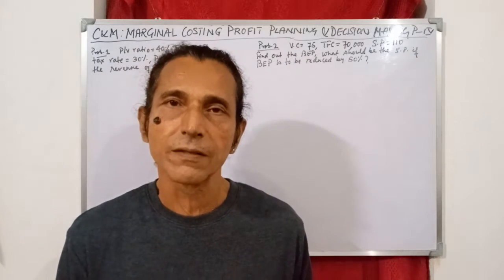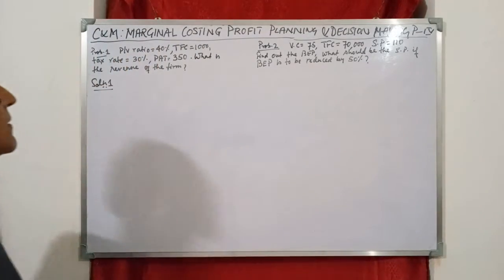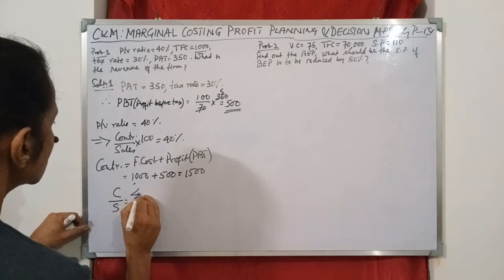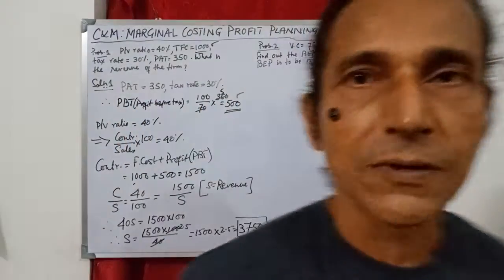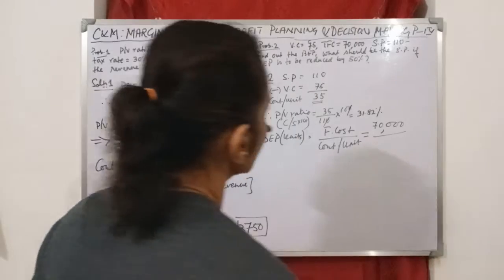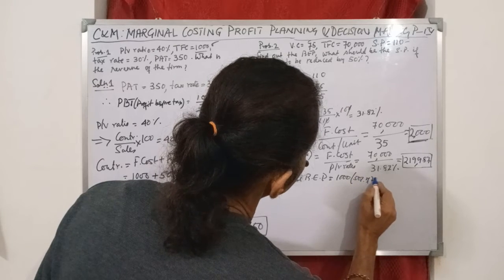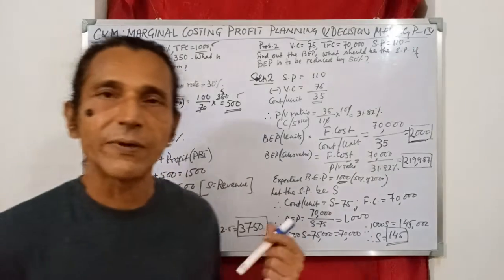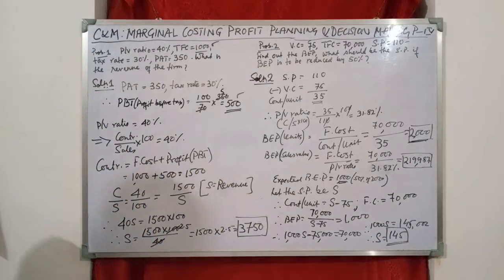MARGINAL COSTING PROFIT PLANNING AND DECISION MAKING PROBLEMS PART IV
IN THIS VIDEO MARGINAL COSTING TECHNIQUE AND CVP ANALYSIS FORMULAE ARE USED TO SOLVE TWO PROBLEMS.